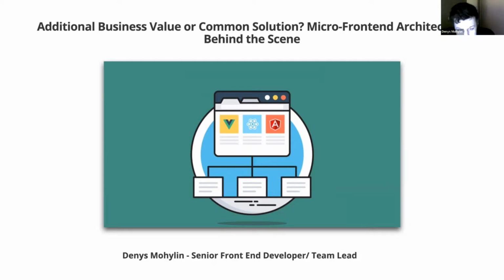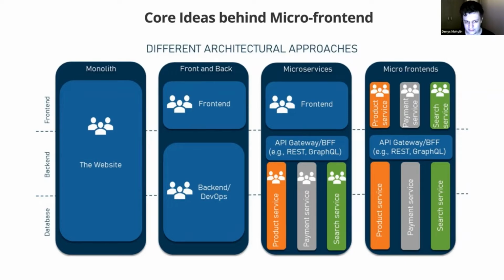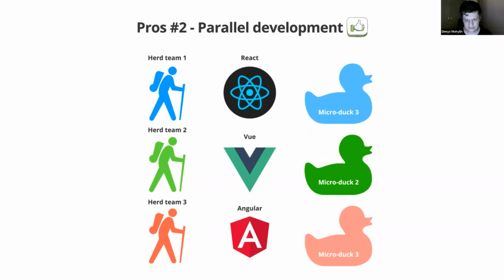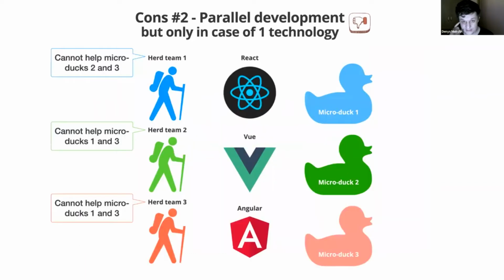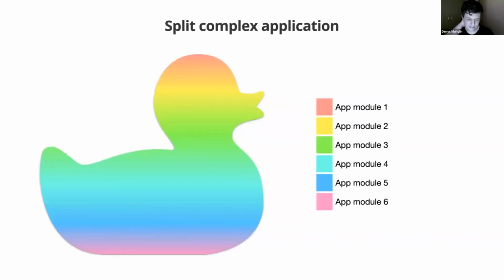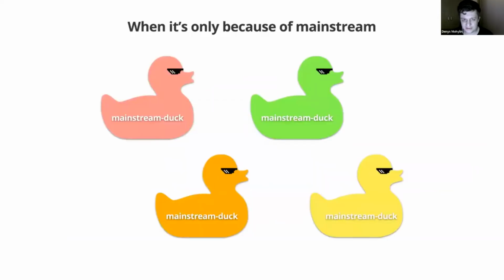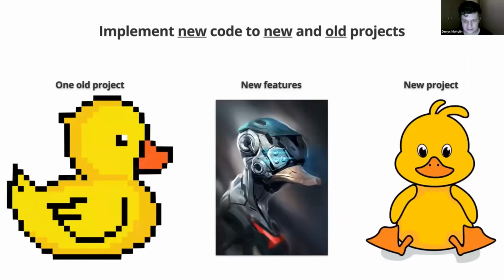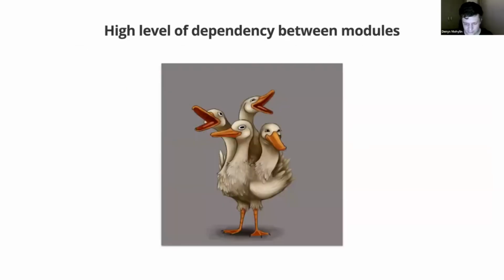Business Value or Common Solution? Micro-Frontend Architecture Overview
The webinar was covered by
Igor Lysenko, Chief Engineering & Customer Engagement Officer at Agiliway
Denys Mohylin, Senior Front End Developer/ Team Lead at Agiliway

Agenda
- What are Micro Frontends? How have they appeared?
- Core Ideas behind Micro Frontends
- Pros and cons of using such an approach
- Tips: In which projects should they be used, and in which it is better to avoid them
- Cases of using micro frontend based on our experience